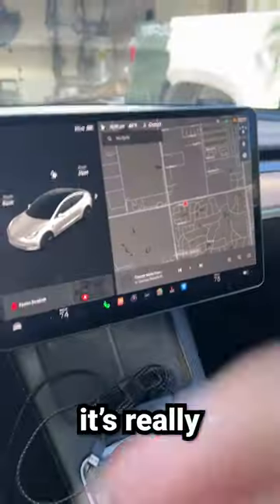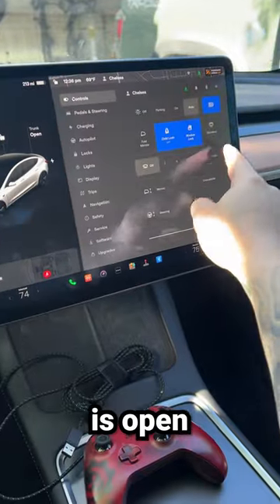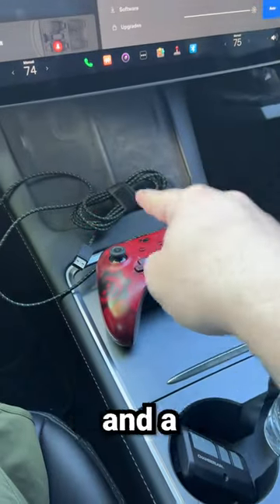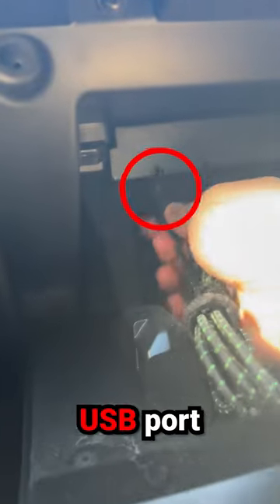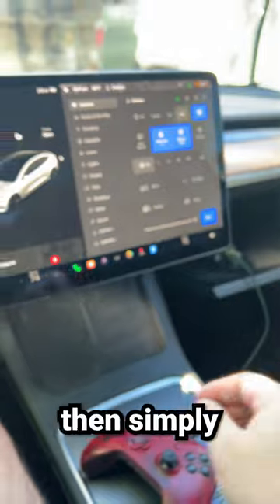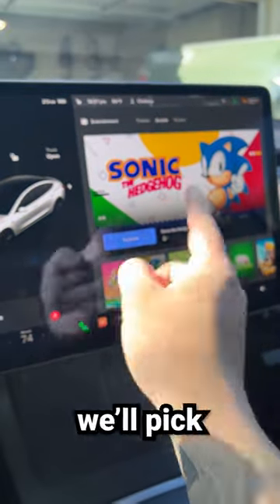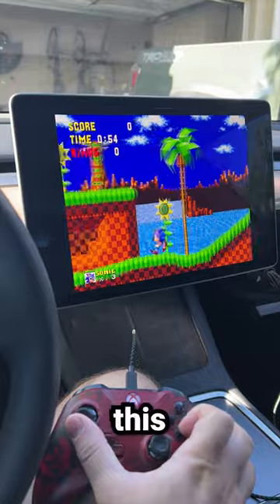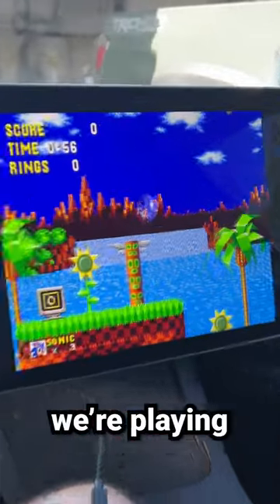How to play video games on a Tesla